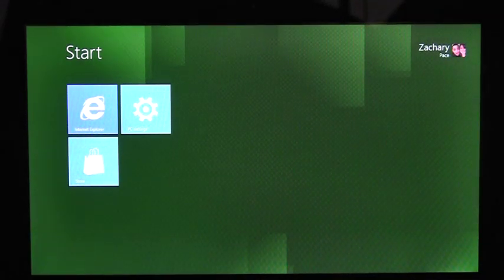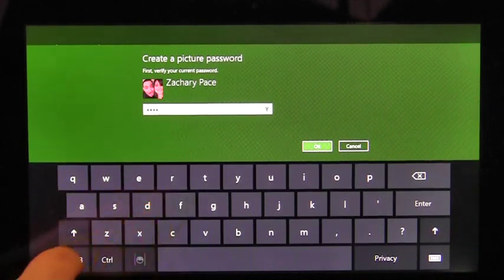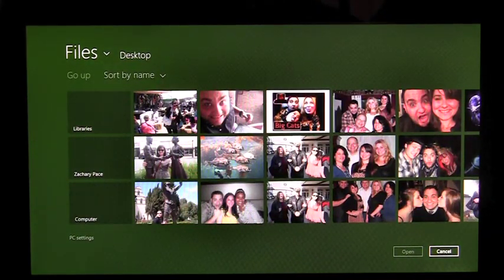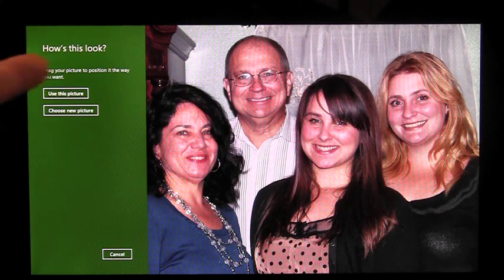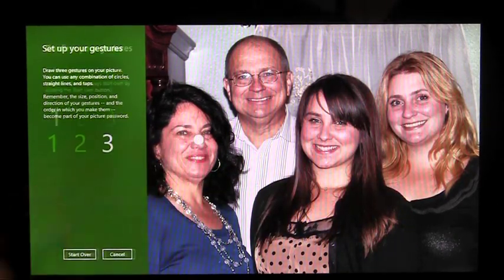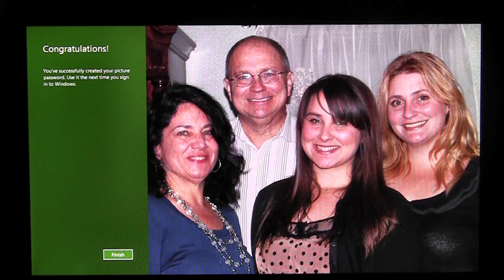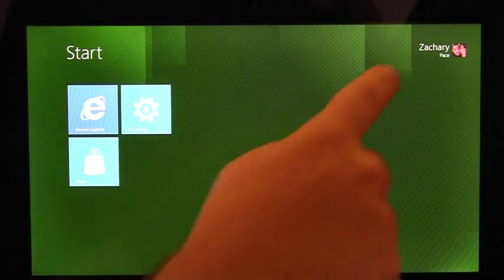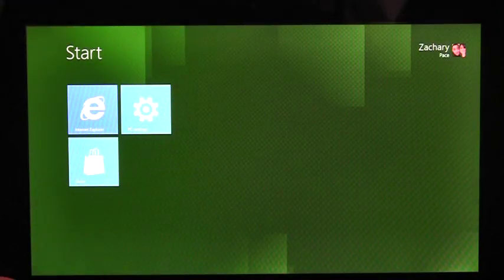Windows 8 圖片手勢密碼示範影片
SignInWithPicturePassword_high_ch9.mp4